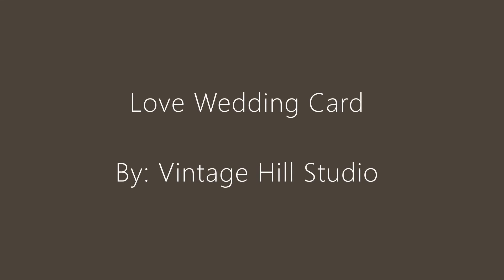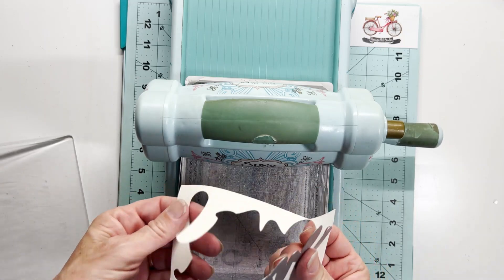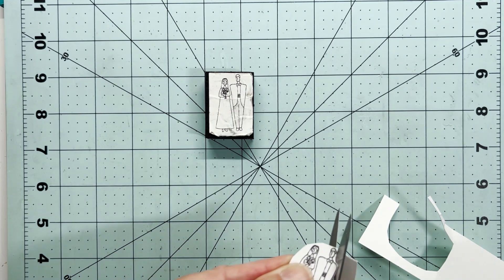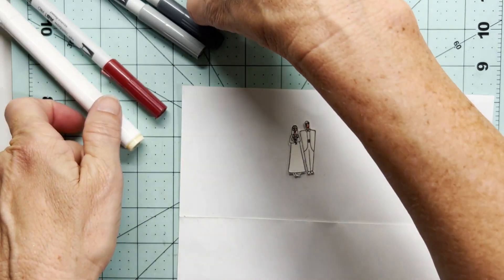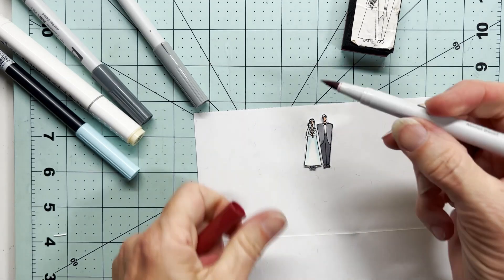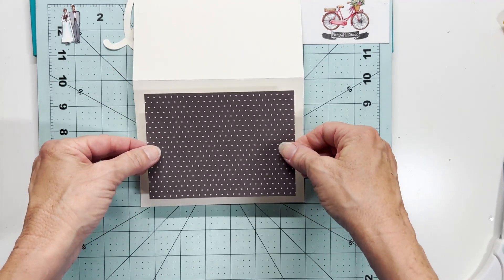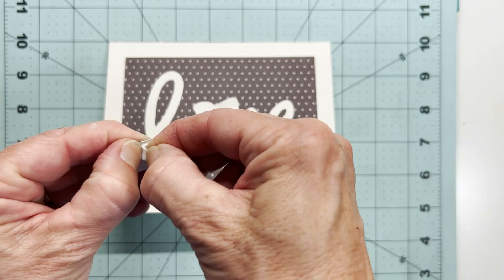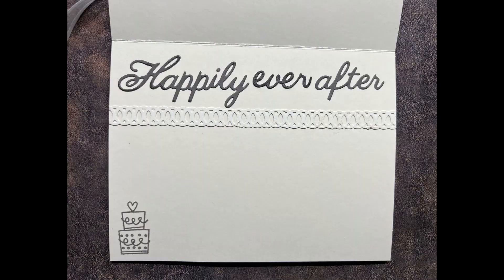Love Wedding Card - using a Bride and Groom stamp, markers and a Love die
This is a sweet and simple little wedding card.  It's quick and easy to make, so that's a win-win!  All supplies and dimensions can be found in the description below.

Supplies & Dimensions:
5" x 6 1/2" card base
4" x 5 1/2" mat
Bride & Groom stamp
"Love" die (Momenta)
Tool 'n One (Spellbinders)
Sizzix BigShot diecutting machine
Markers
Liquid adhesive
Foam Tape